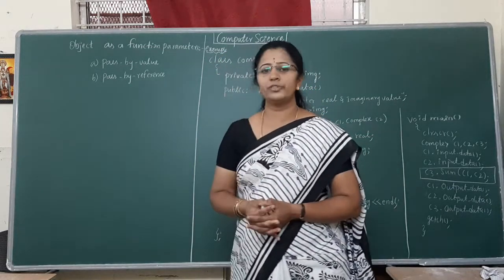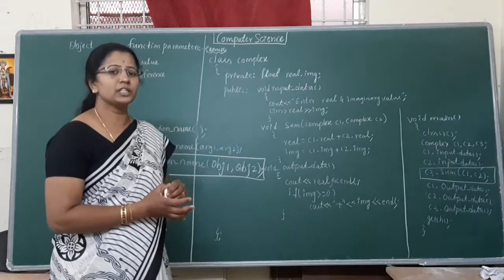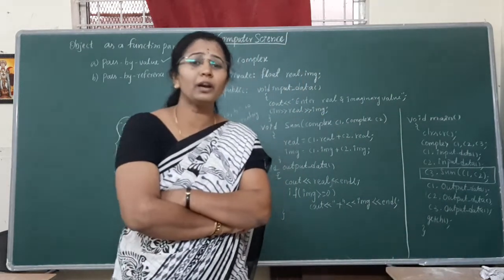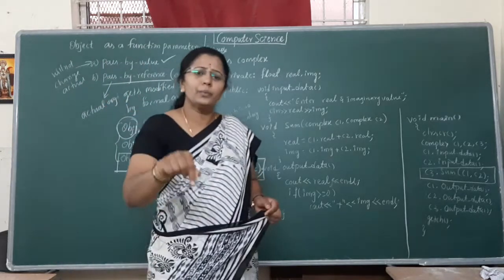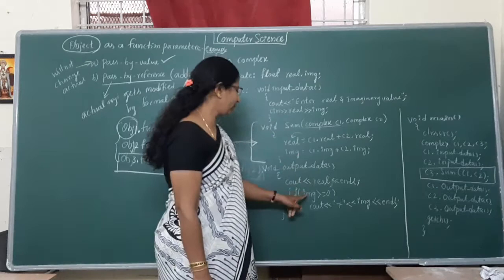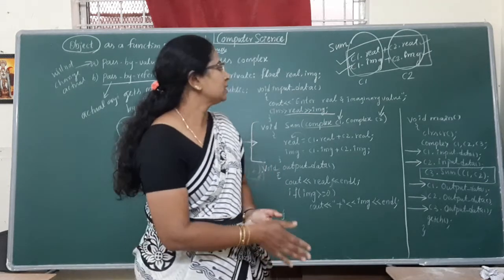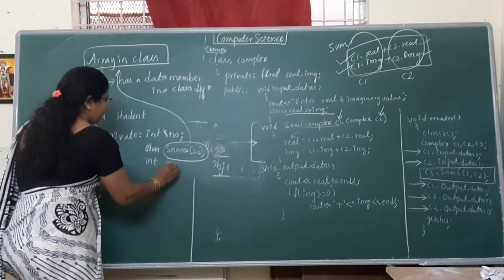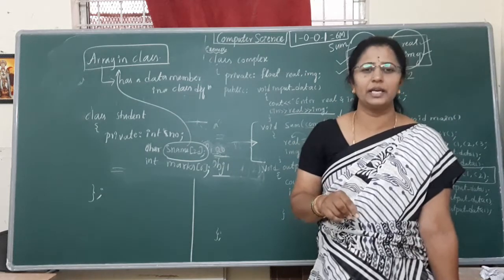Classes and Objects(part7)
Objects as function parameters